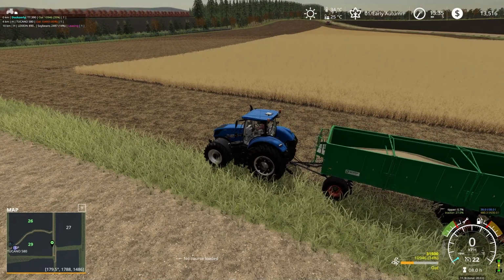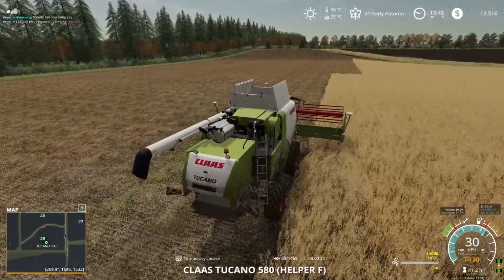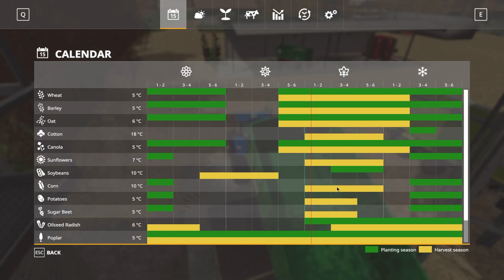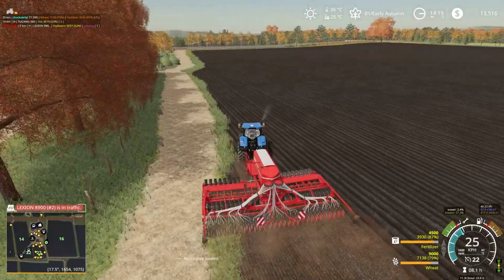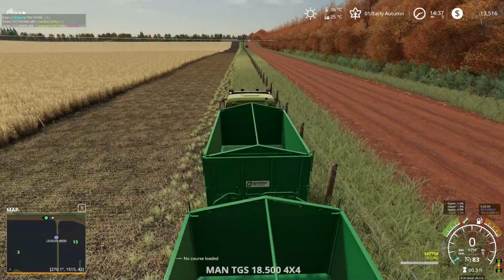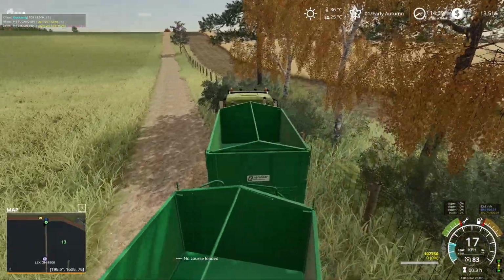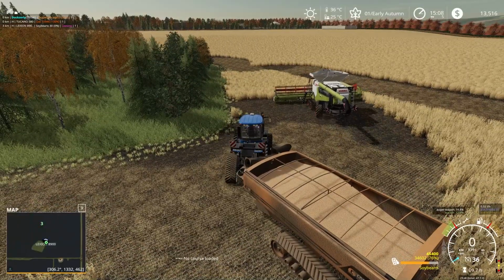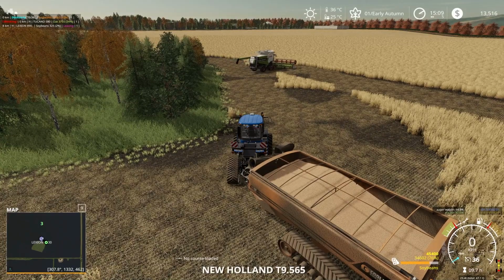Ninghan Farm - Big Harvest Big Machine - Farming Simulator 19 - #17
We are stoked to bring you a new series on the upcoming Western Australian based map - Ninghan for Farming Simulator 19.  This map is brought to us by Aussie_Farmer and we thank him for the early access.